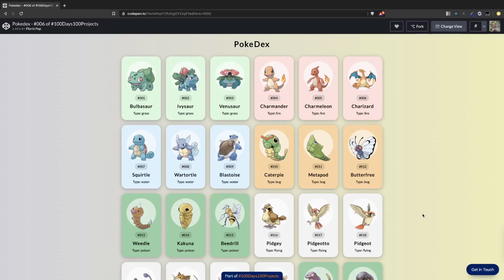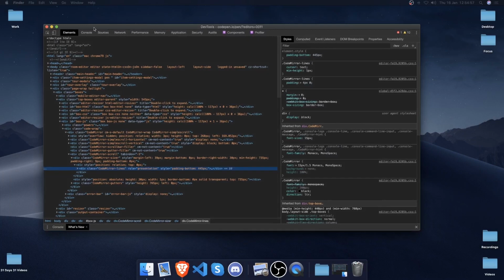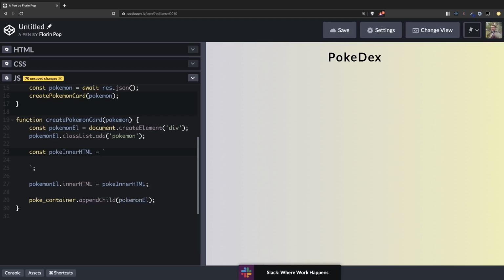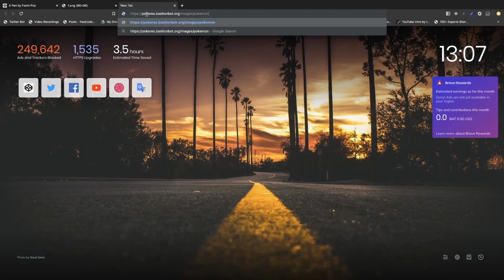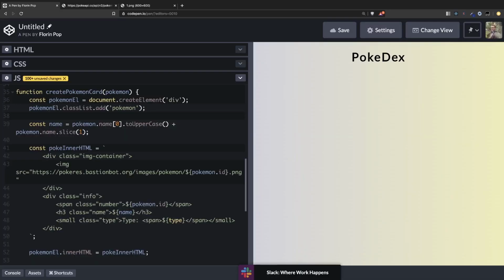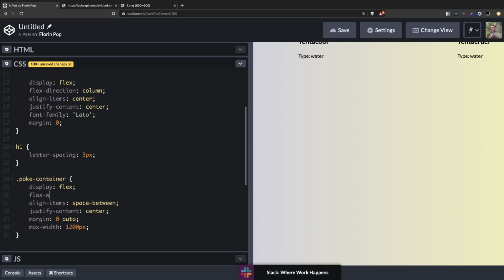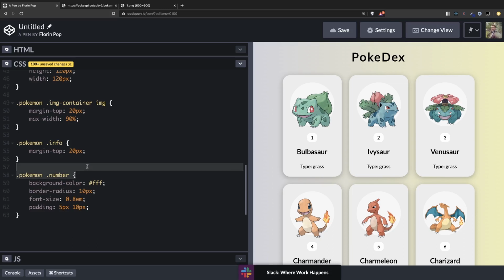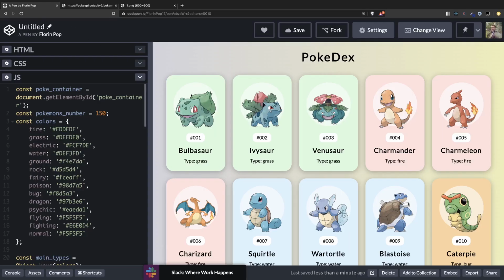PokeDex - JavaScript Tutorial - Day 19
In this tutorial, we're going to use JavaScript to create a nice PokeDex showcasing some information about the first 150 pokemon.
We're getting all the information from an external API, so we're using the Fetch API inside JavaScript to get the data.